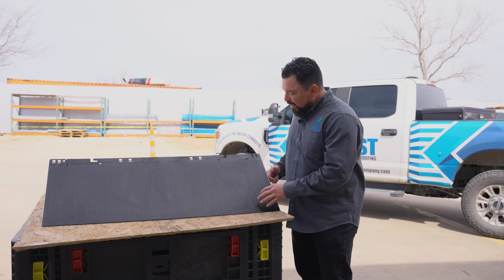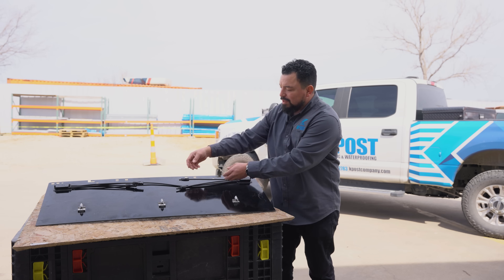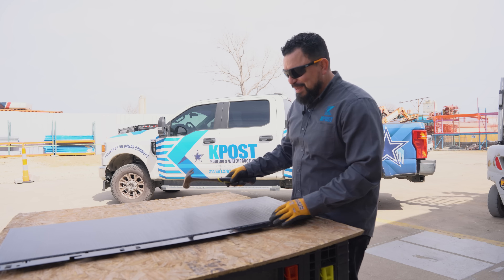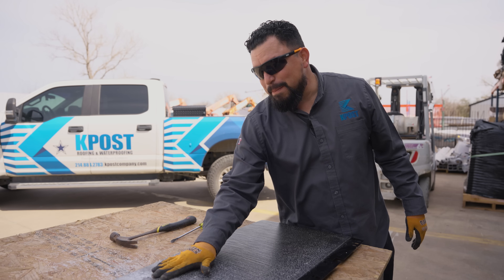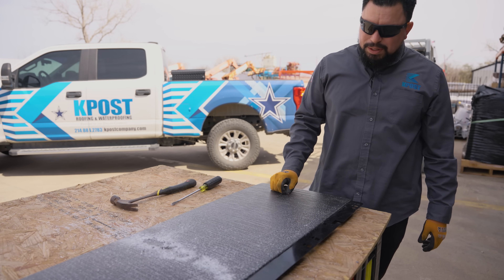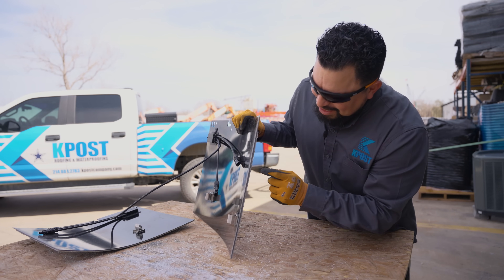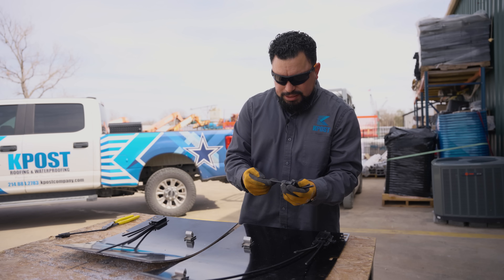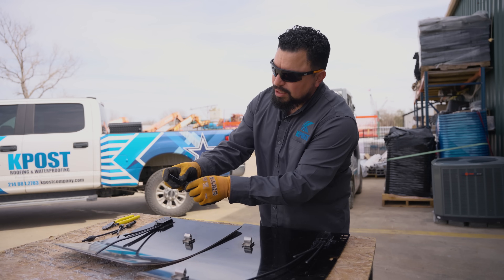Tesla Solar Roof Durability Test | What's Inside a TSR?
We put the Tesla Solar Roof to the test. Our Master Electrician breaks down what’s inside, how it works, and whether it can handle serious impact. We cut it open, hit it with a hammer, and see just how durable this solar tech really is.

At KPost Company, we specialize in more than just Solar systems. We cover the entire building envelope — from standard roofs to advanced solar roofs.

00:00 - Introduction to Tesla Solar Roof Testing
00:11 - Examining the Tesla Solar Roof Tile (Front Side)
00:29 - Breaking Down the Tesla Solar Roof Tile (Back Side)
01:06 - Tesla Solar Roof Durability Test – Hammer Impact
02:21 - Tesla Solar Roof Tile Flexibility – Bending Test
02:31 - Extreme Tesla Solar Roof Test – Cutting It in Half
03:12 - Tesla Solar Roof Electrical Integrity – Cutting Wire Test
03:59 - Outro